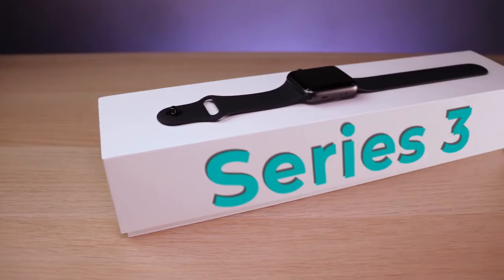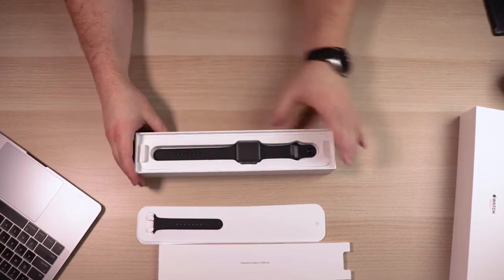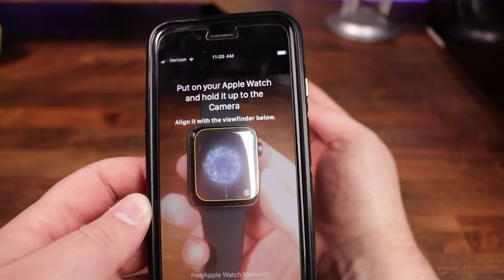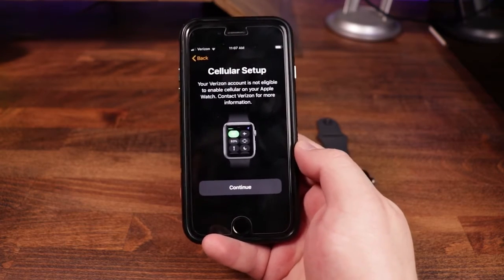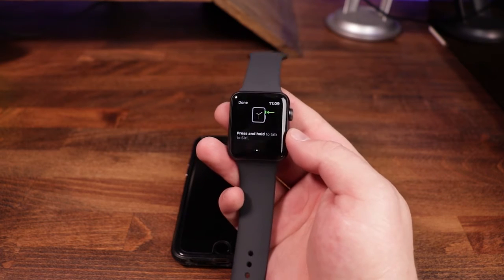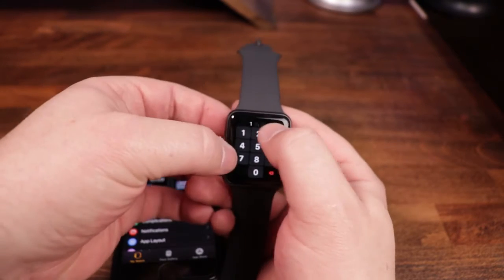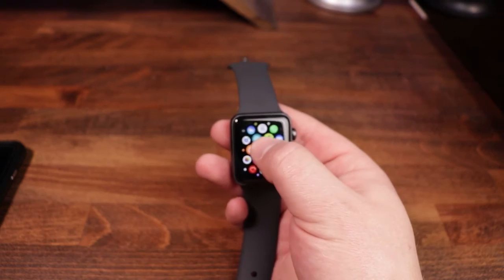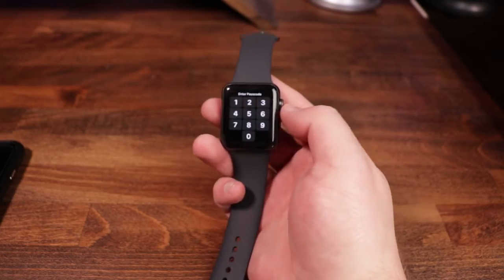Apple Watch Series 3 Unboxing, Initial Setup is it STILL Worth it?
With the release of the Apple Watch Series 5 the question remains if the Apple Watch Series 3 is still a worthwhile purchase. In this video we unbox and review the Apple Watch Series 3 as well as answer the question if the new Series 3 is still a worthy purchase. This video's product is the Series 3 in space gray with a black sport band.

WorldTube TV 2020